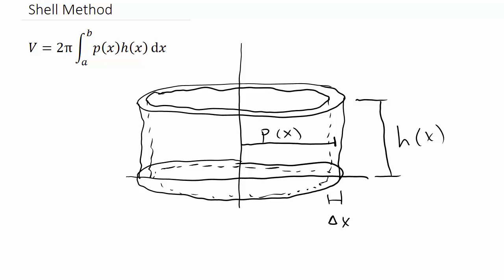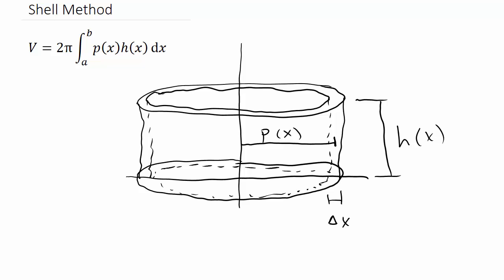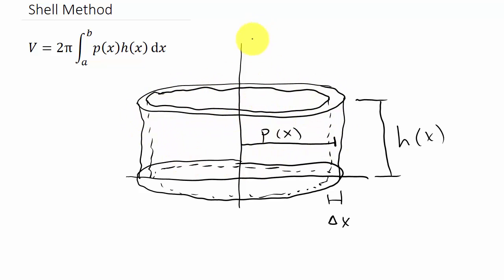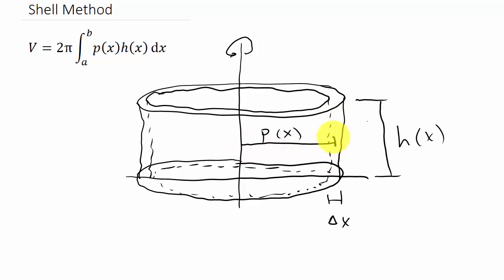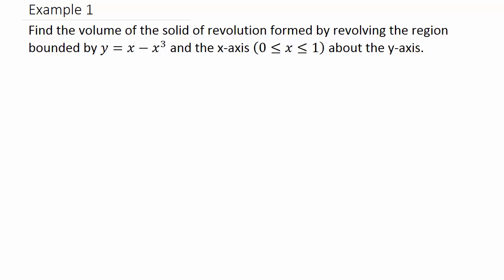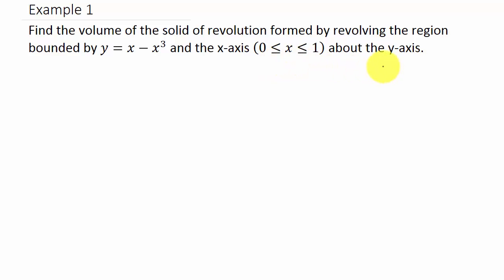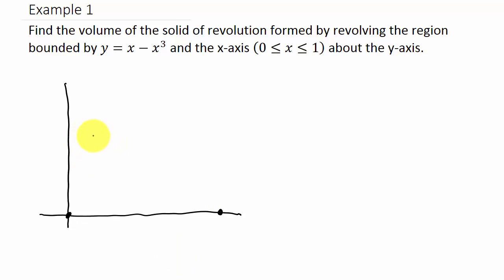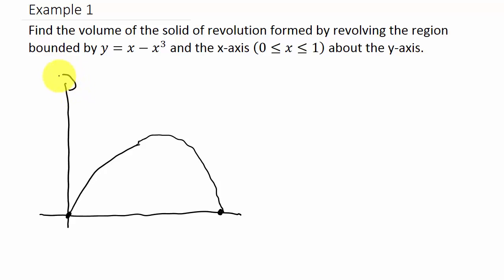Calculus Shell Method Ex. 1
This video shows how to use the shell method.